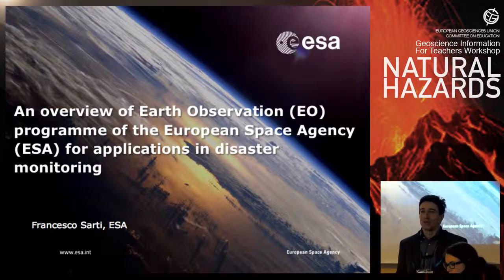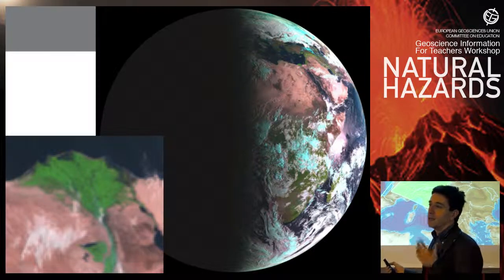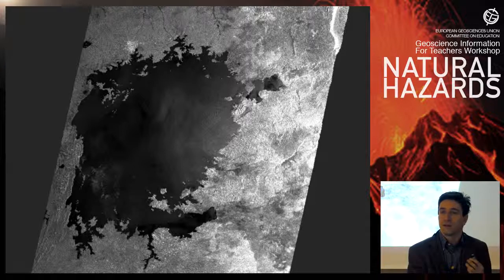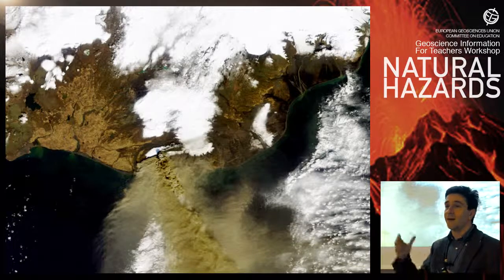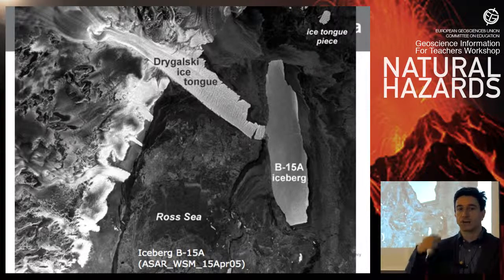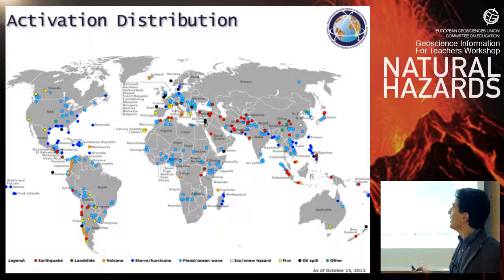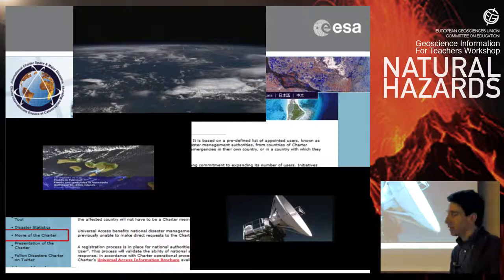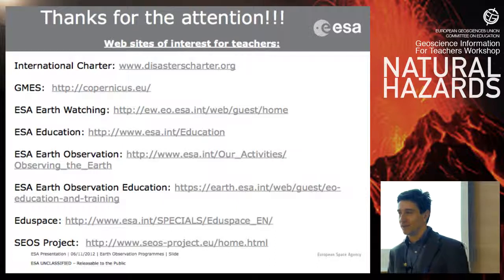GIFT2013: ESA Earth observation programme and its applications to natural hazards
GIFT presentation by Francesco Sarti (ESA/ESRIN, Frascati, Italy) at the 2013 General Assembly of the European Geosciences Union. The 2013 Workshop, was titled Natural Hazards. (Credit: EGU/Luca Mariani,

The EGU Committee on Education has organized Geosciences Information For Teachers (GIFT) Workshops since 2003. These are two-and-a-half-day teacher enhancement workshops held in conjunction with EGU's annual General Assembly. There, selected top-level scientists working in the Earth Sciences offer the invited teachers talks centered on a different theme every year.

The main objective of the GIFT workshops is to spread first-hand scientific information to science teachers of primary and secondary schools, significantly shortening the time between discovery and textbook, and to provide the teachers with material that can be directly transported to the classroom. In addition, the full immersion of science teachers in a truly scientific context (EGU General Assemblies) and the direct contact with world leader geoscientists are expected to stimulate curiosity towards scientific research that the teachers then transmit to their pupils.